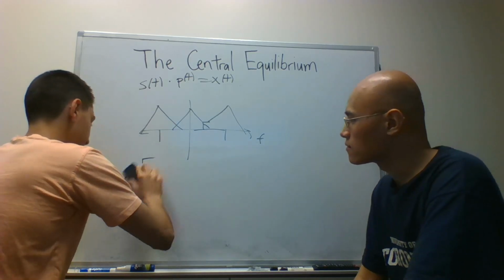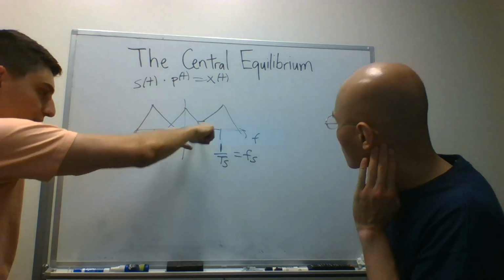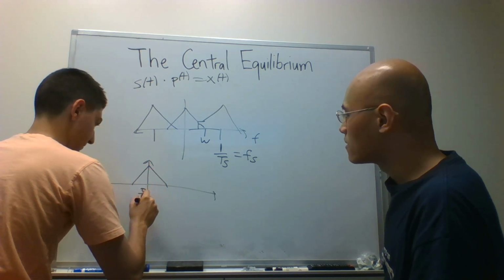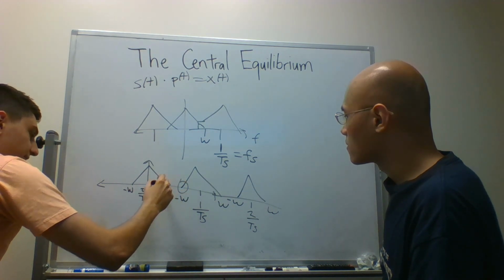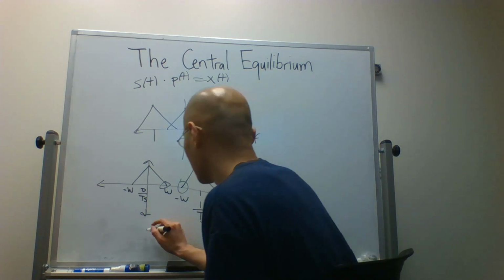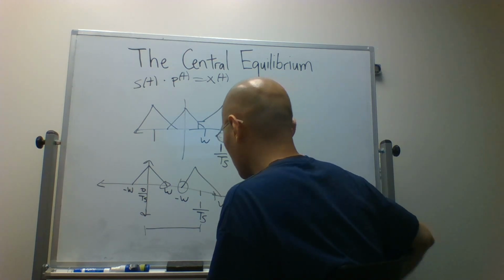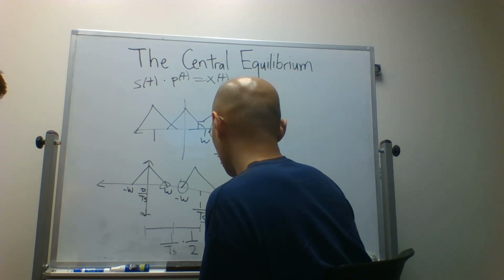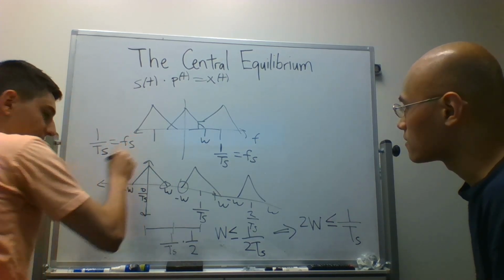Neil Seoni on how to prevent aliasing - The Central Equilibrium - Episode 1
In this short clip, Neil Seoni guides Eric Cai to derive a mathematical condition for preventing aliasing in signal processing.  You can watch the entirety of Episode 1 of The Central Equilibrium at

In Episode 1 of The Central Equilibrium, Neil Seoni talks to Eric Cai, The Chemical Statistician, about

- Euler's identity
- the Fourier series
- the Fourier transform
- the sampling theorem
- aliasing
- computational issues in signal processing

Neil recommends reading Don Johnson's course notes from Rice University and his free text book to learn more about these topics.

Neil is an undergraduate student in electrical and computer engineering at Rice University in Houston, Texas.  He has studied data science in his spare time, most notably taking a course on machine learning by Andrew Ng on Coursera.  He is finishing his summer job as a Data Science Intern at Environics Analytics in Toronto, Ontario.

The Central Equilibrium is Eric Cai's talk show about math, science, and economics.  It focuses on technical topics that involve explanations with formulas, equations, graphs, and diagrams.

Eric shares his passion about statistics, chemistry, machine learning, and math on